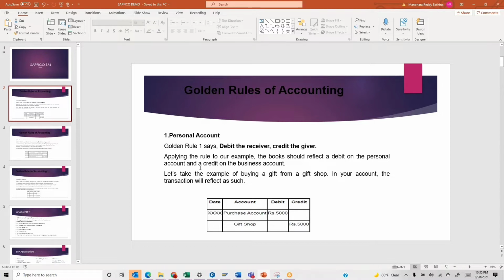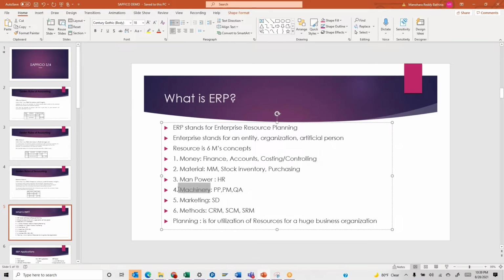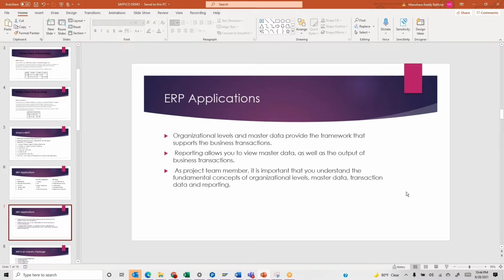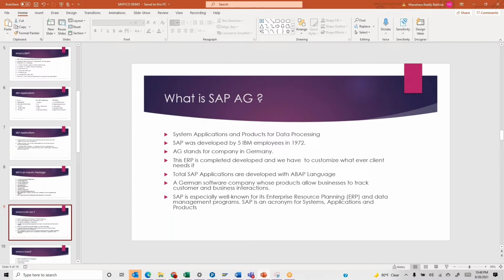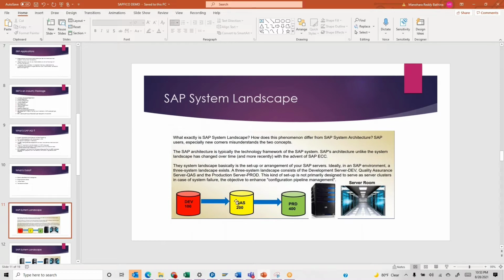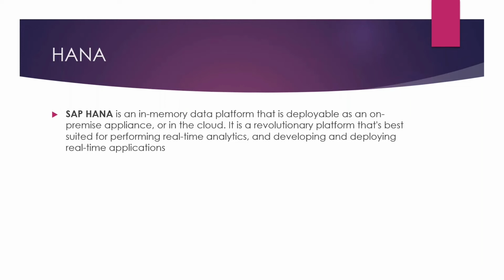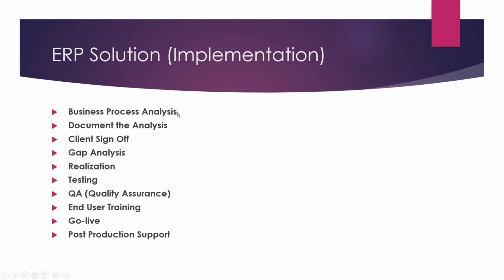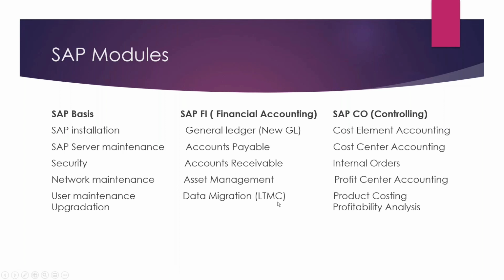SAP FICO Online Training Overview | Training Cube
SAP Fico Online Training Overview | Trainingcube

Are you looking to Start your career in SAP Fico ?
Our purpose is to help IT freshers get started in their career and experienced IT professionals Learn New skills.

Training cube is a leading Online Training and Consulting company. Training cube offers quality Online training classes through our Experienced & qualified Consultants working in different parts of the globe. Training cube do not promise the impossible, but we are always willing to help our students, whether it is in relation to their preparation for the certification exam or search for relevant employment.WANT TO KNOW MORE?

Trainingcube Offers SAP FICO online training with Certified Experts. Become Masters in SAP FICO Concepts like General Ledger Accounting, Cash and Bank Accounting, Accounts payable, Accounts Receivable, Asset Accounting and Advance Topics in SAP FICO online training with our practical classes.

SAP FICO is also specified as SAP FI/CO, FI stands for Financial Accounting and CO stands for Controlling. FICO is majorly used to evaluate and monitor the financial condition of a business. By using SAP FICO, you can inspect the inner operations by creating and scheduling the reports and can make out the solutions for accounting necessities. SAP FI signifies the features of financials and SAP CO features the Managerial and Cost Controlling.

Description

SAP FICO Course will prepare the students to learn and the understanding all the end-to-end implementation steps to configure SAP FICO Module for any organization. The course also highlights the mandatory documentation and methodology which are utilized in SAP FICO implementation projects.

What are the course objects?

SAP FICO coaching can aid you to comprehend and understand the actual functioning and implementation of this software System. SAP FICO is one of the most important module amongst all SAP implementation. It is basically used for the external reporting. This means, for the profits and loss statements and Balance sheet. SAP FICO online training course will teach you all integrated SAP modules as well, which includes Production Planning, Sales and Distribution, Materials Management, Project Systems, and Plant Maintenance. Apart from this, the SAP FICO online training course also aims in teaching relevant accounting transactions that are comprised in Logistics and are eventually posted to real-time financial accounting through Automatic Account Determination.

What is the SAP FICO course about?

Talking about SAP FICO online training, SAP Financial Accounting the terms suggests upgrades financial management in enterprises. The online Training courses of SAP FICO teach you a very simplified and easy to way configure as well as implement SAP FICO. The important components that make a SAP FICO module comprise of:

Accounts Payable
Accounts Receivable
Account Consolidation
Asset Accounting
General Ledgers
SAP Requirements
Basic knowledge of Accounting
Basic knowledge of Finance Business Processes
Access to SAP ERP system (Optional)
Who can learn SAP FICO Online Training?
MBA finance graduates are suitable to learn SAP FICO Training.
Chattered accountants and Auditors can learn SAP FICO Training.
Freshers also can learn SAP FICO Training.
SAP technical & functional professionals.